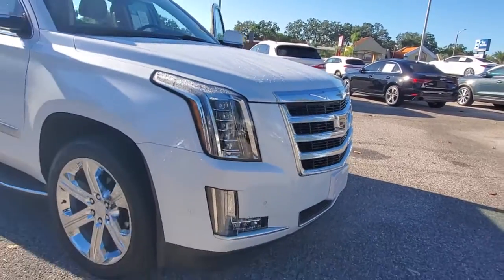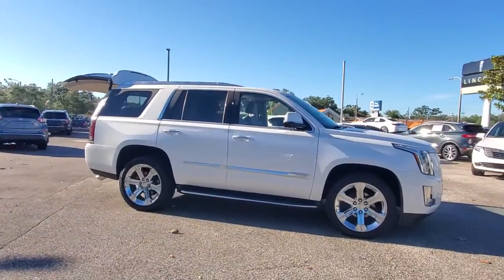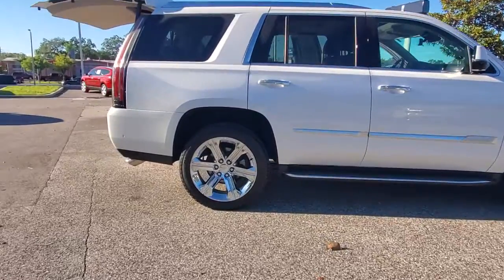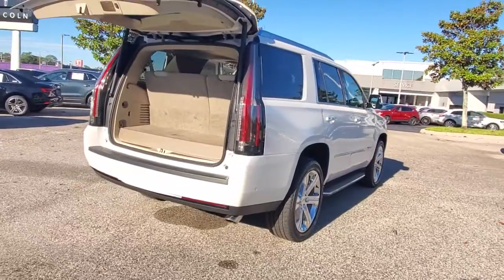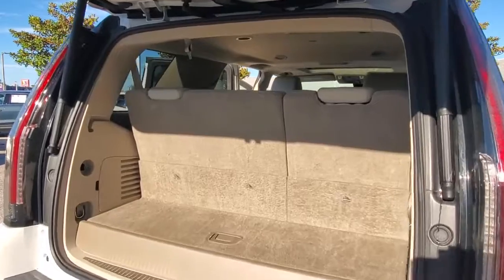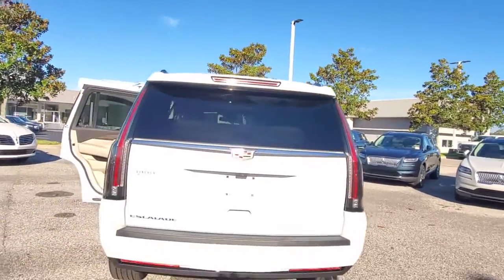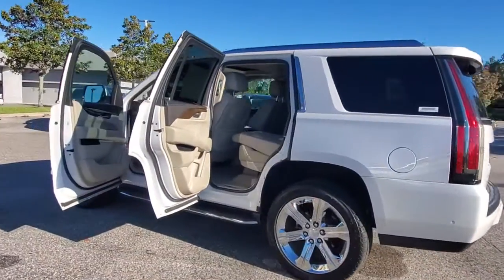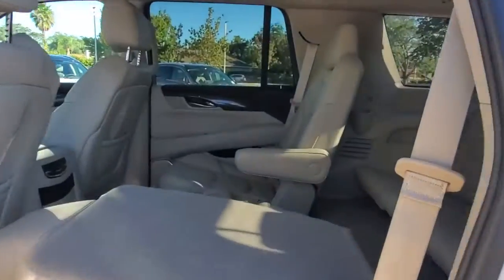2020 Cadillac Escalade Winter Park, Longwood, Kissimmee, Windermere, Orlando, FL 210385A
Crystal White Tricoat Used 2020 Cadillac Escalade available in Orlando, Florida at Central Florida Lincoln. Servicing the Winter Park, Longwood, Kissimmee, Windermere, FL area.

Recent Arrival! This 2020 Cadillac Escalade Luxury in Crystal White Tricoat features: Automatic Emergency Braking, Bose Centerpoint 16 Speaker Surround Sound System, Driver Awareness Package, Forward Collision Alert, HD Radio, Inclination Sensor, IntelliBeam Automatic High Beam On/Off, Lane Change Alert w/Side Blind Zone Alert, Lane Keep Assist w/Lane Departure Warning, Navigation System, Power Configurable Second Row Bucket Seats, Power Tilt-Sliding Sunroof w/Express-Open/Close, Preferred Equipment Group 1SB, Radio: AM/FM Cadillac User Experience w/Nav, Rear Camera Mirror, Rear Camera Mirror Washer, Rear Cross Traffic Alert, Reconfigurable 4-Color Head-Up Display, Safety Alert Seat, Single Slot CD/MP3 Player, SiriusXM NavTraffic, SiriusXM Radio, Theft-Deterrent Alarm System, Theft-Deterrent Package, Vehicle Interior Movement Sensor. 4WD Priced below KBB Fair Purchase Price! Odometer is 12147 miles below market average! Awards:* JD Power Initial Quality StudyVisit our virtual showroom 24/7 @centralfloridalincoln.com.
CADILLAC USER EXPERIENCE WITH EMBEDDED NAVIGATION  AM/FM stereo with 8 diagonal color information display featuring touch response  haptic feedback  gesture recognition  Natural Voice Recognition  Phone Integration for Apple CarPlay and Android Auto capability for compatible phone  Connected Apps and Teen Driver.